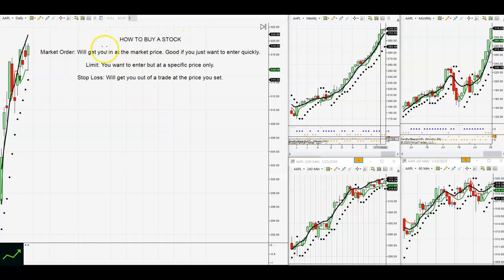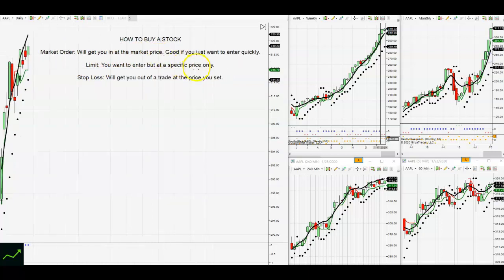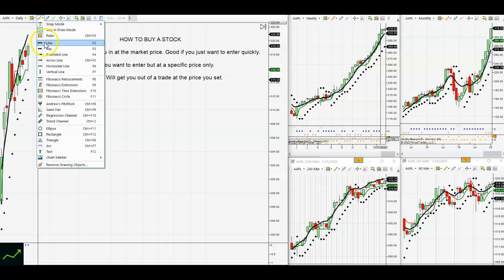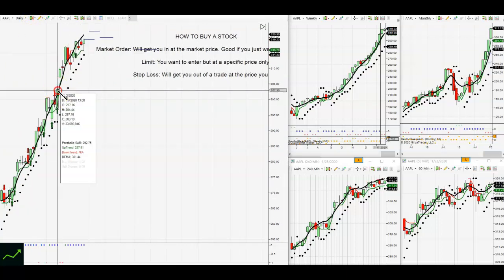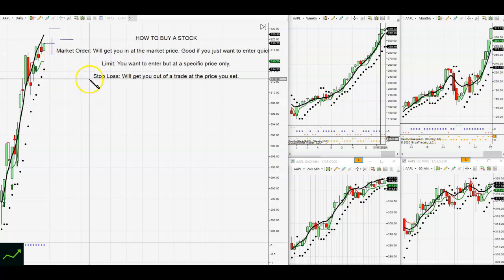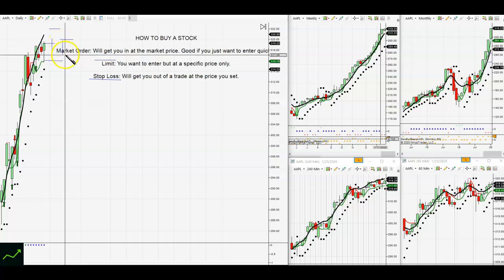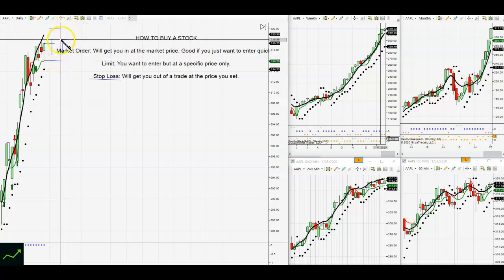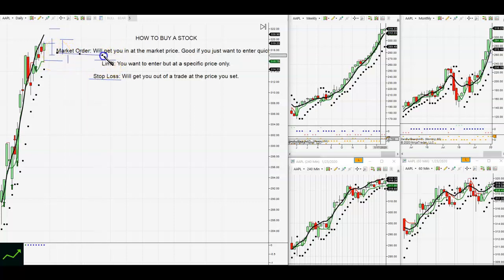How to Buy and Sell Stocks? (Beginner Guide)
Beginners guide to learning the basics of how to buy a stock. Learn the different type of orders such as

What is a Market Order? Limit Order? Stop Loss?